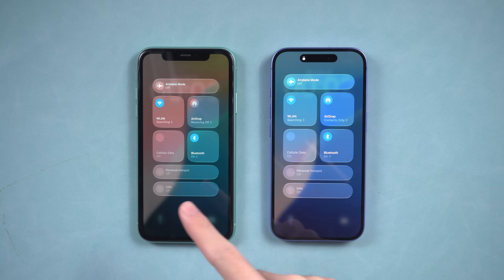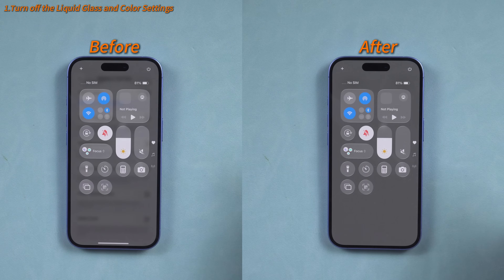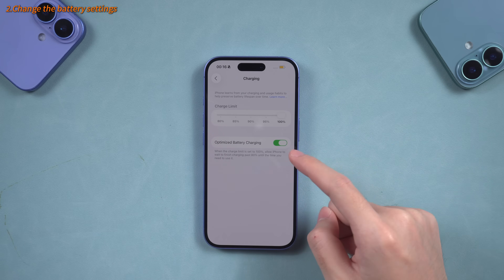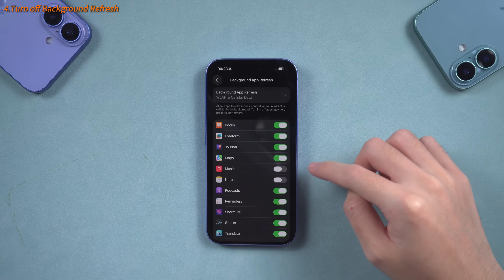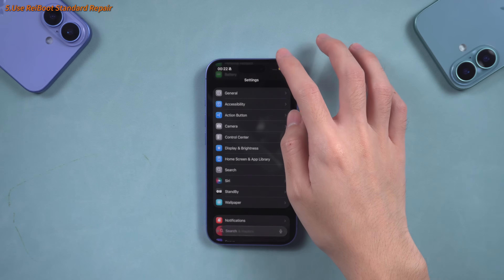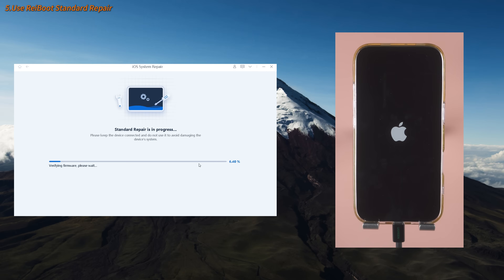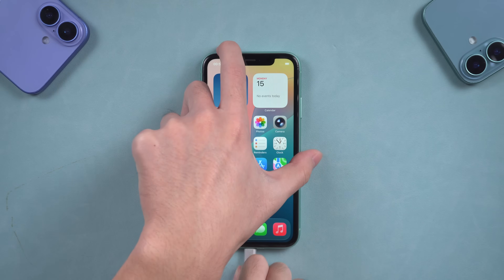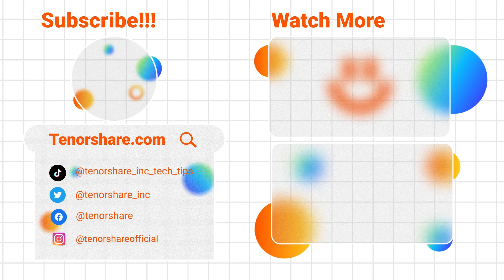iPhone Battery Draining Fast After Update iOS 26? - 6 Ways to Fix!!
Lately, many of you have been reporting issues with rapid battery drain or poor battery performance. After updating to iOS 26, in this video, I'll share some tips and personal recommendations for extending your device's battery life and preventing excessive battery drain. I've personally used both an iPhone 11 and an iPhone 16 for a few days, and I've noticed that battery drain is indeed significantly faster than with iOS 18, especially since the new Liquid Glass interface requires real-time rendering, which puts even greater strain on device performance and battery consumption.

⏱ TIMESTAMP
00:00 Intro & Proview
00:42 Method 1: Turn off the liquid glass and color settings
01:16 Method 2: Change the battery settings
01:35 Method 3: Adjust auto-brightness
01:48 Method 4: Turn off background refresh and location services
02:16 Method 5: Use ReiBoot Standard Repair
02:52 Method 6: Use ReiBoot to Downgrade

Method 1: Turn Off Liquid Glass & Color Settings
·Go to Settings → Accessibility → Display & Text Size, enable Reduce Transparency.
·Long-press home screen → Edit → Customize → Turn off color settings → Select default.

Method 2: Optimize Battery Settings
·Settings → Battery → Enable Low Power Mode.
·Settings → Battery → Charging → Enable Optimized Battery Charging to protect long-term health.

Method 3: Adjust Screen Brightness
·Settings → Display & Brightness → Turn on Auto-Brightness.
·Enable Dark Mode to reduce power usage.

Method 4: Disable Background Refresh & Location Services
·Settings → General → Background App Refresh, turn off for unused apps.
·Settings → Privacy & Security → Location Services, disable for unnecessary apps.

Method 5: Use ReiBoot to Clear System Cache
·Connect iPhone to computer → Open ReiBoot → Select Standard Repair.
·Clears system cache and optimizes performance, improving battery life without erasing data.

Method 6: Consider Downgrading if Necessary
·Older devices (e.g., iPhone 11) may not adapt well to iOS 26.
·Use ReiBoot to downgrade to iOS 18 until iOS 26 is more stable.
·Important: Back up your data before downgrading to prevent data loss.